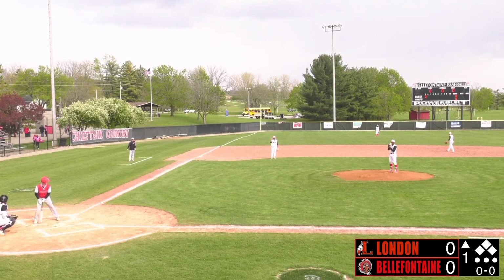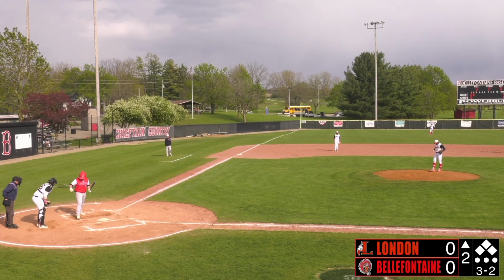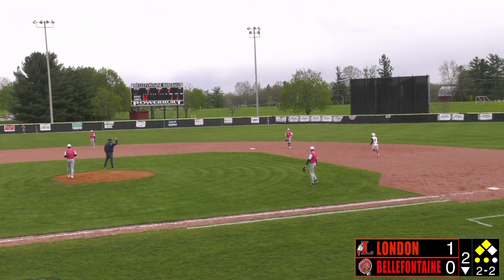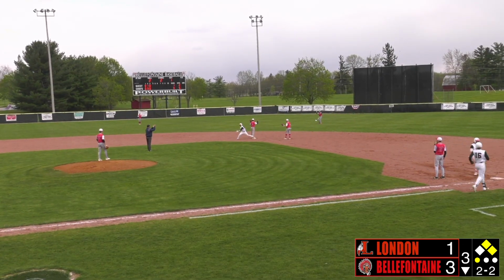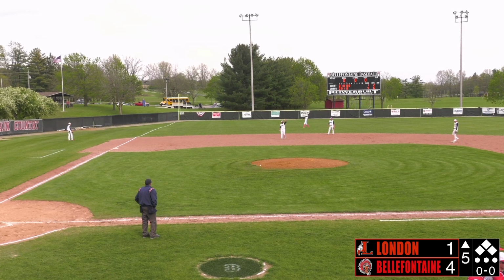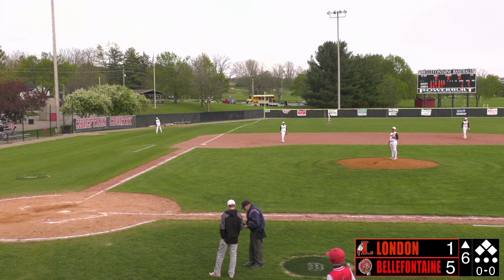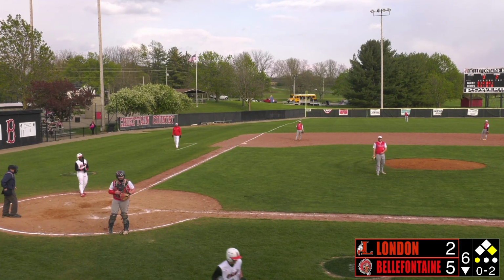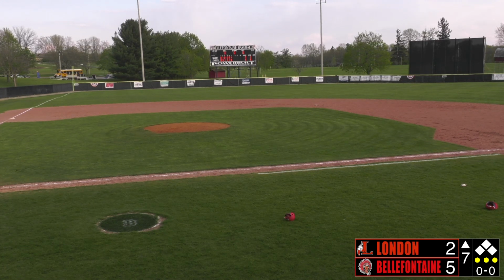London Red Raiders @ Bellefontaine Chieftains | High School Boys Baseball | 4/24/23